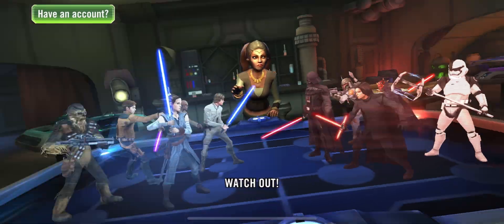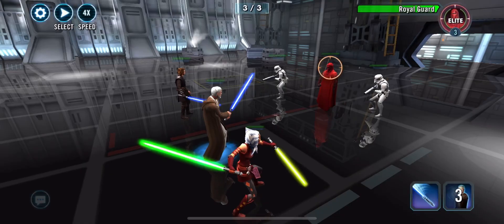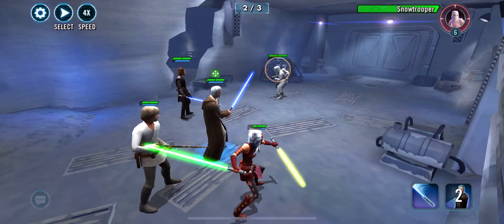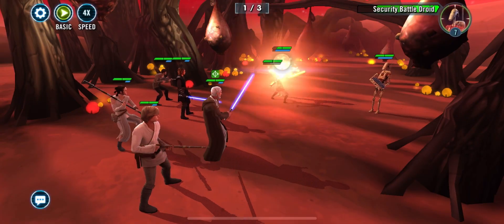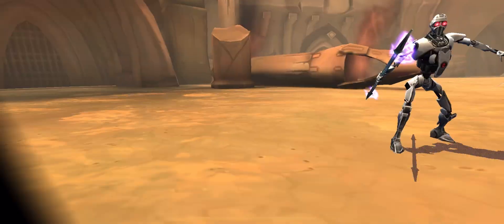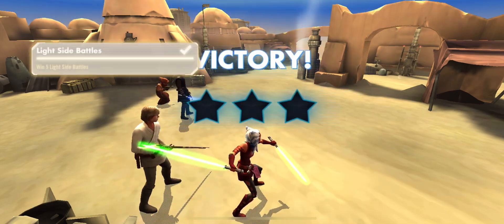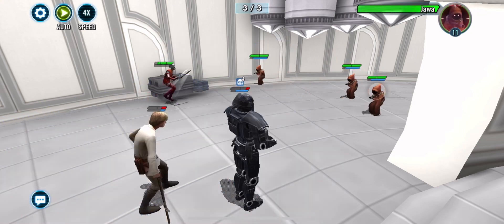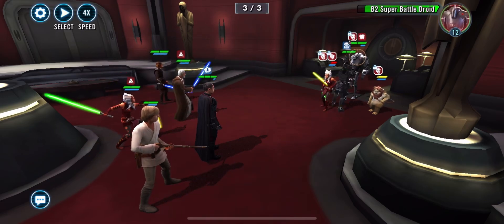Jabba the Hutt f2p farming guide/rush episode 1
Hope you guys enjoy this. I know I made a farming guide surrounding aphra but technical difficulties basically made me stop it. With the new raid out and jabba as the best team by far, I felt like now was the perfect time to release this video. Hope you guys enjoy!!!